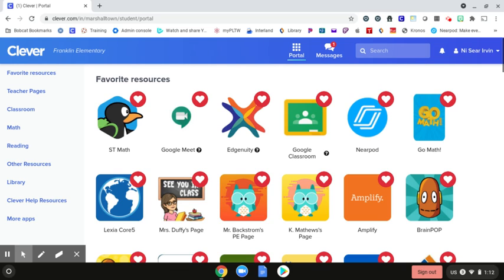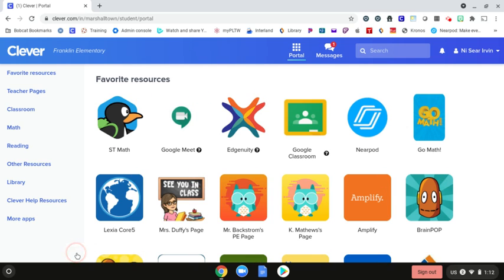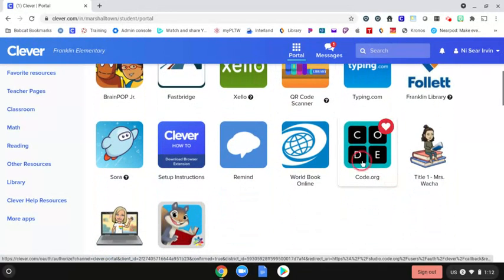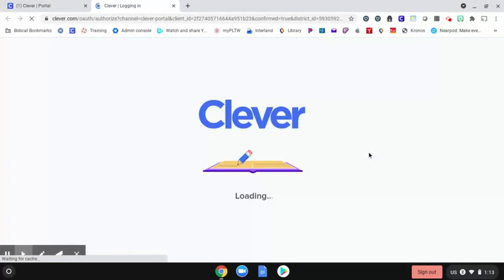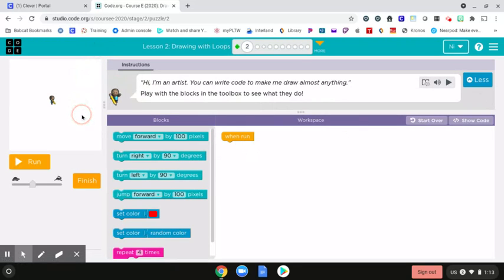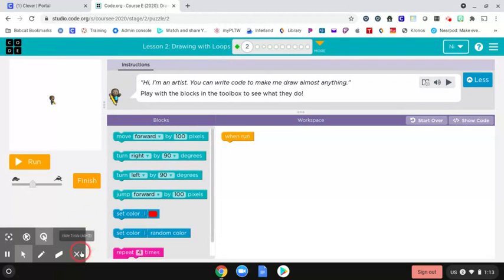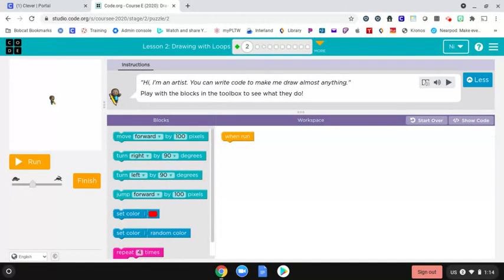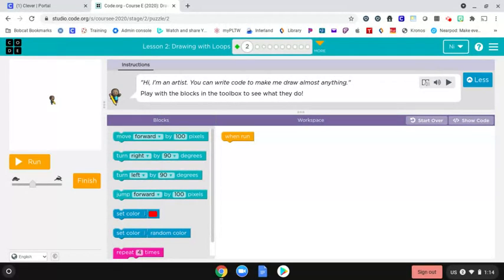How to get BACK into CODE.org